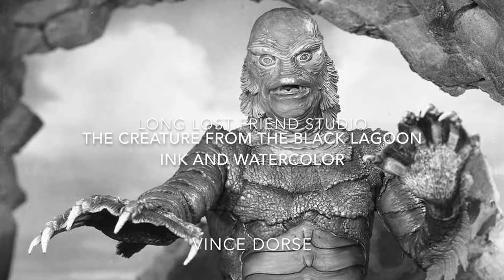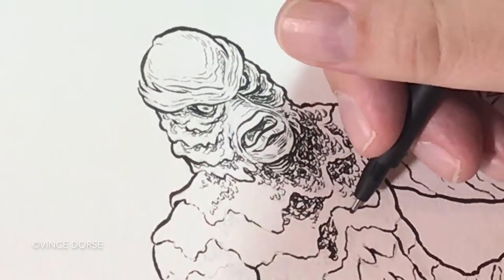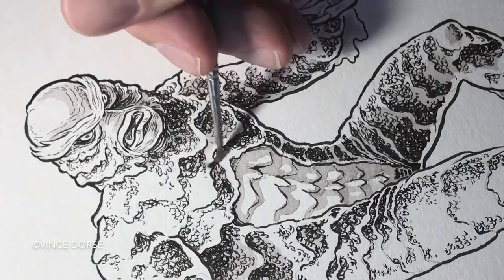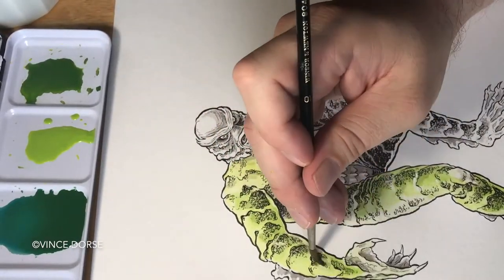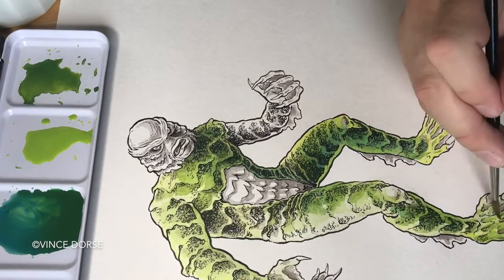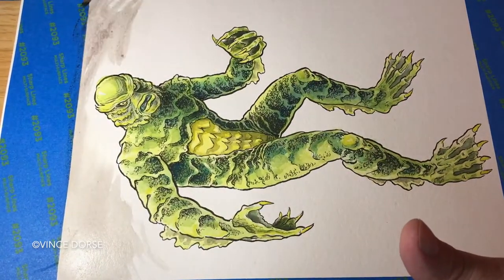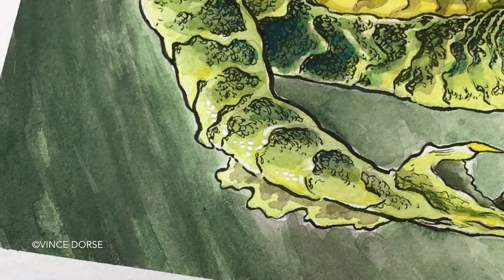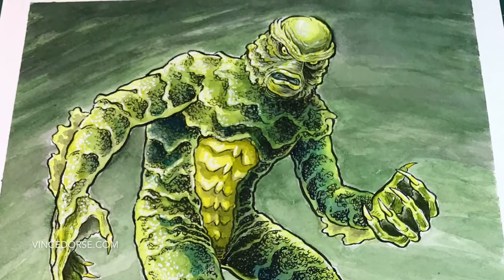Creature From The Black Lagoon: Ink Wash and Watercolor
Fall has arrived! The perfect time to draw monsters! Michelle (Run Red Run) and I start off with my favorite, The Creature from the Black Lagoon. And while I work, we talk about giving watercolor another try, monsters, and the legendary Milicent Patrick (creator of the Creature).

Tools and Materials: I used my usual brush pens and tech pens for the line work (Sakura Pigma Brush Pens, Faber-Castel Pitt Artist Pens). I used Rohrer & Klingner Sketch Inks for the wash because they’re waterproof, and the watercolors are Daniel Smith.